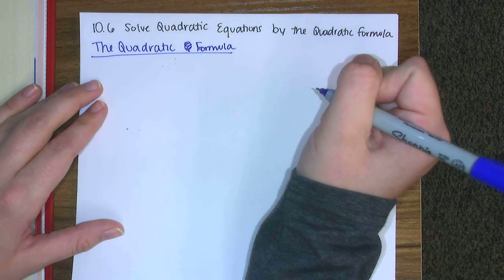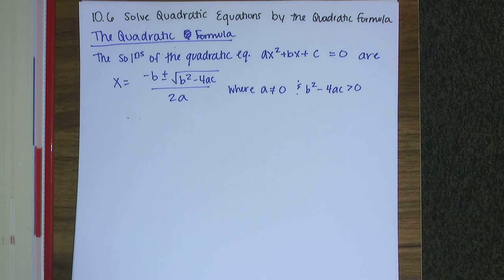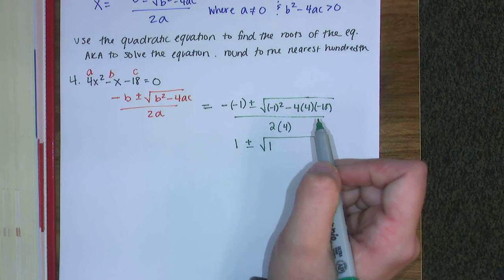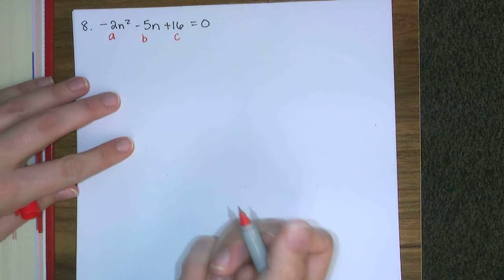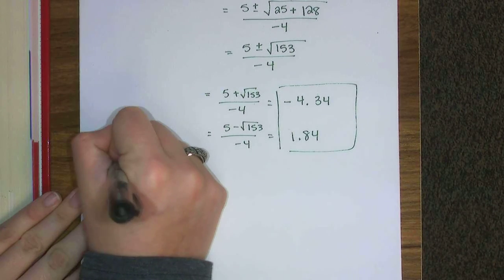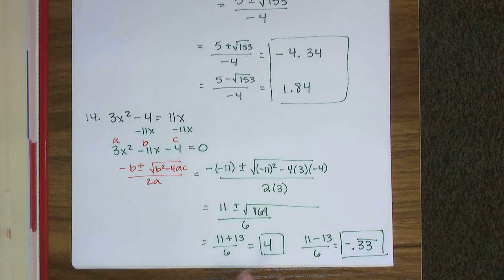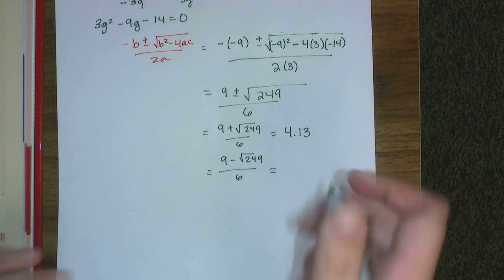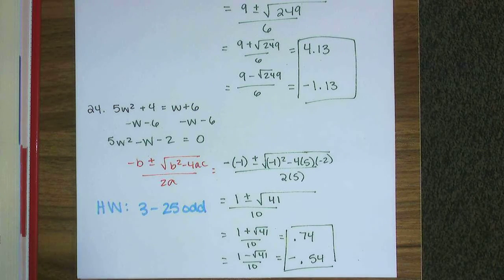Alg 1B 10.6 lecture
DBCS remote learning 10.6 lecture